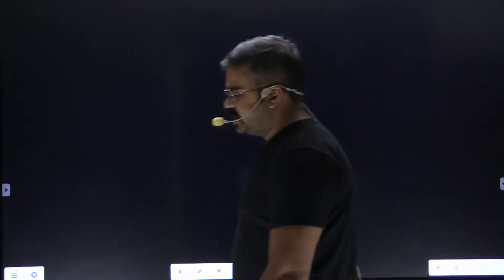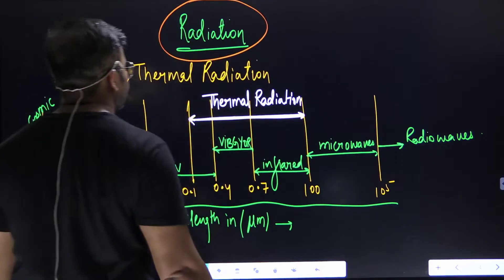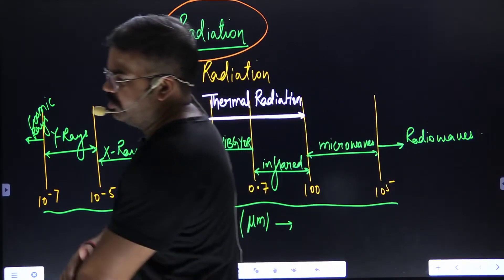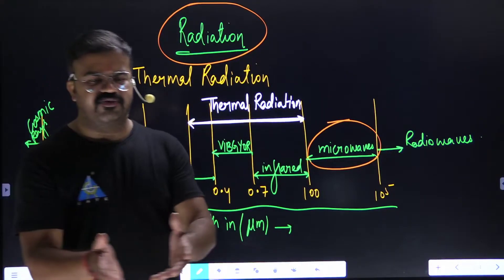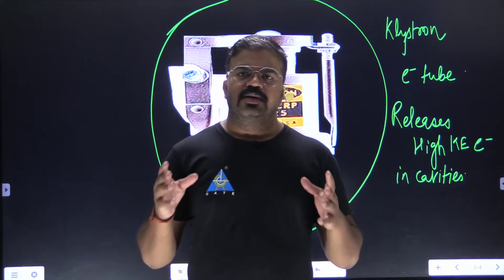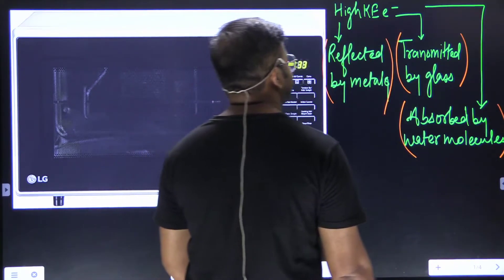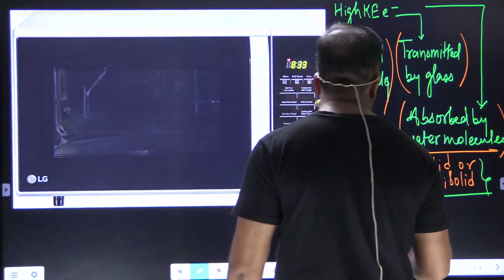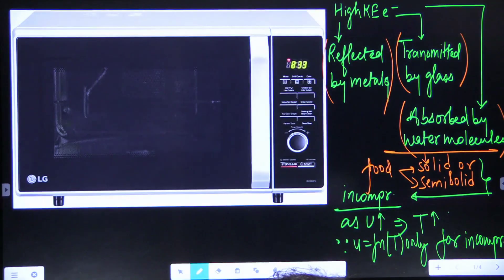What is Thermal Radiation ? | Why Microwave is not Thermal Radiation.